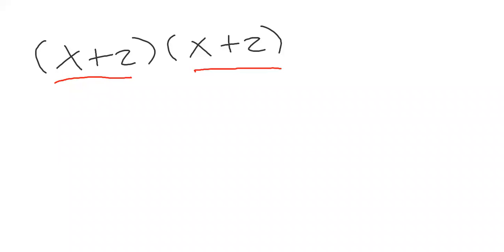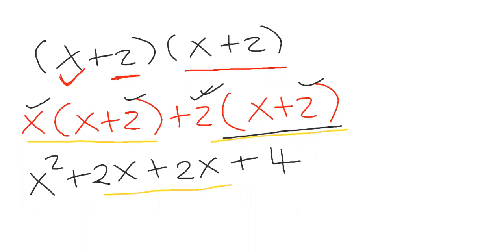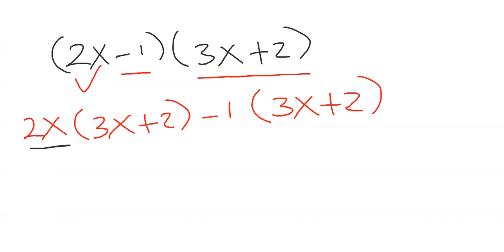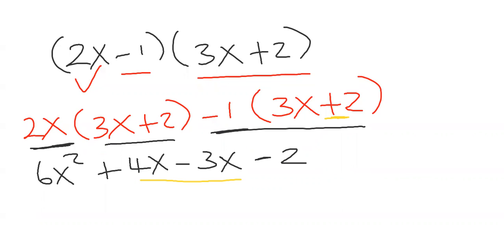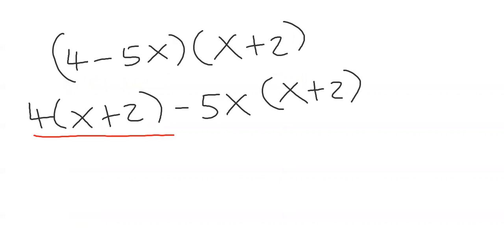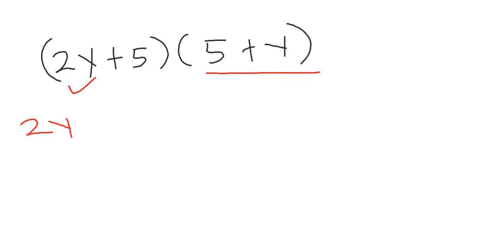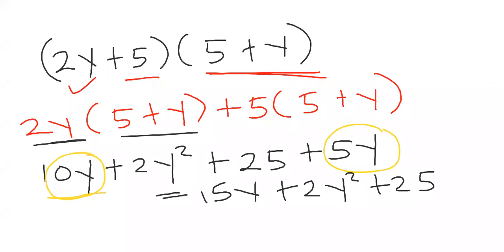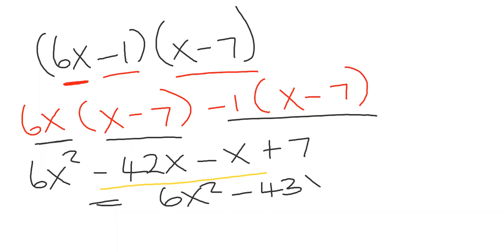Algebra 4 :Binomial Expression Expansion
In this video, we learn how to expand a binomial expression.